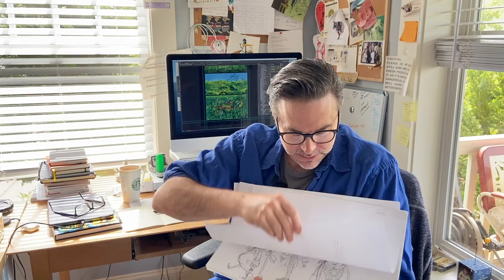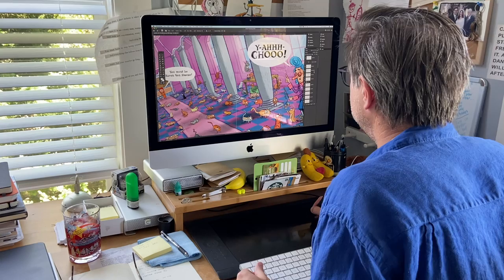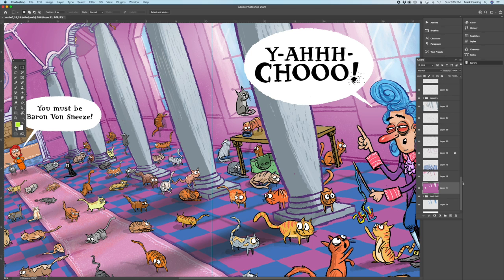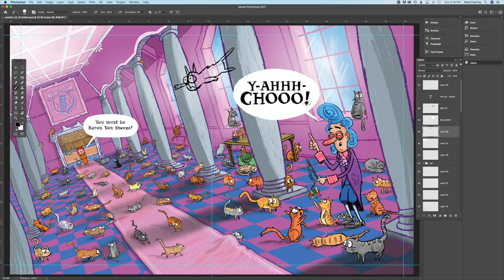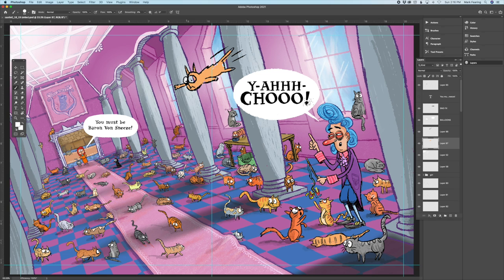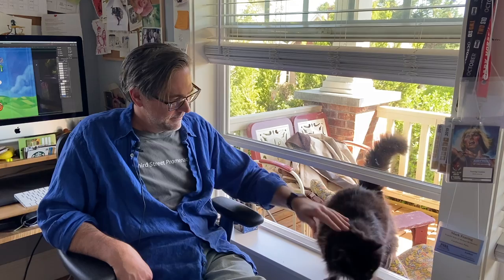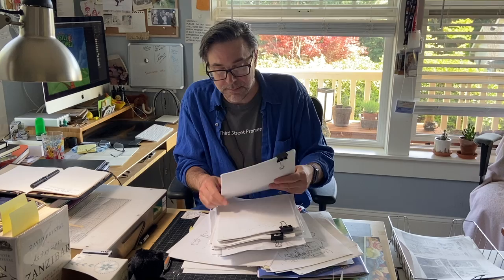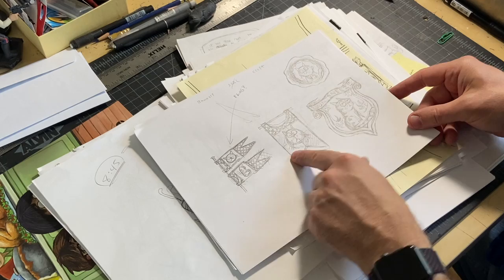Artist's Studio Visit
A visit to Mark Fearing's studio to look at how he makes a picture book. Hosted by David Hockney. But David Hockney couldn't make it.